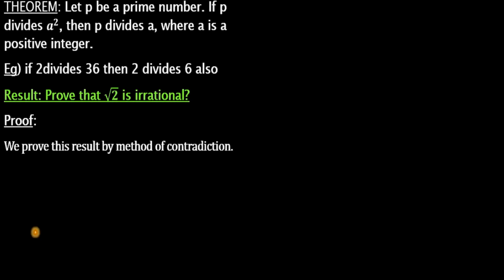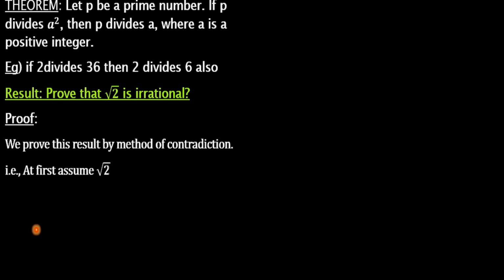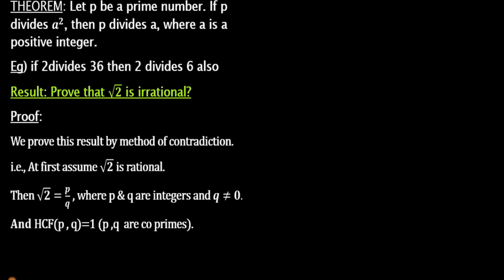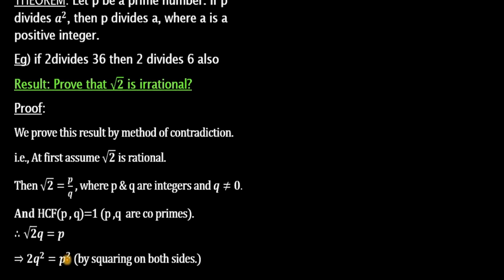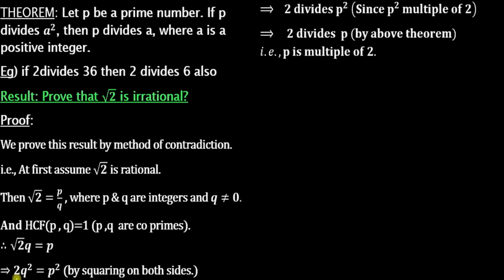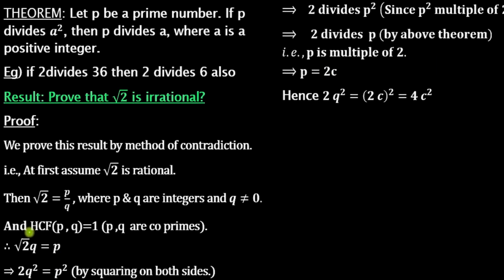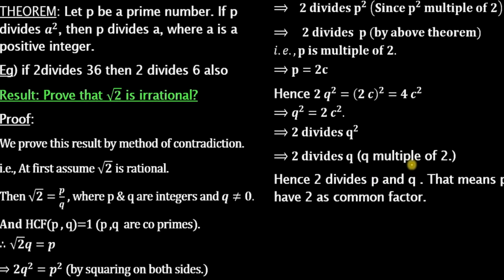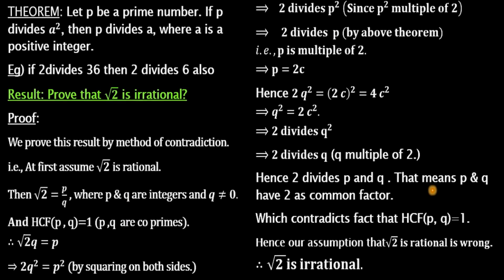Prove that root 2 is irrational ❓❔📖📚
Revisiting irrational numbers Prove that √2 is irrational
This a study on real number set based on class X syllabus